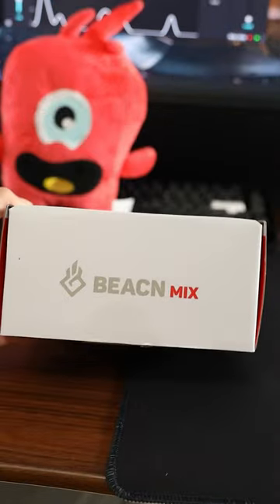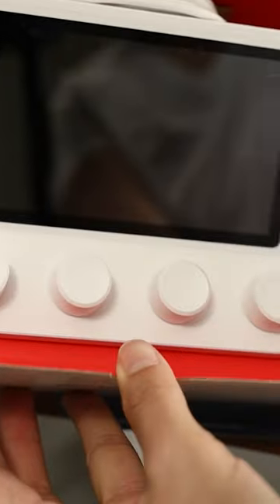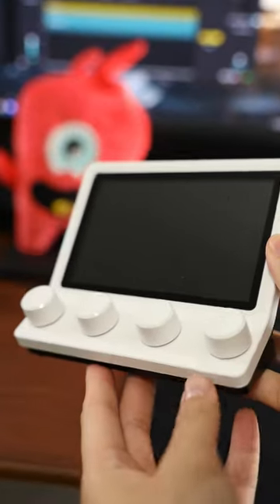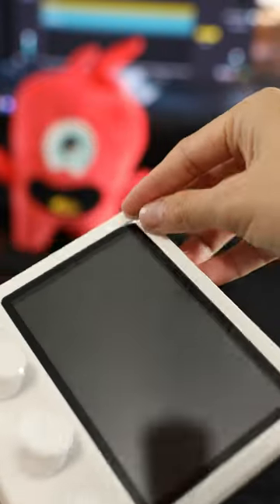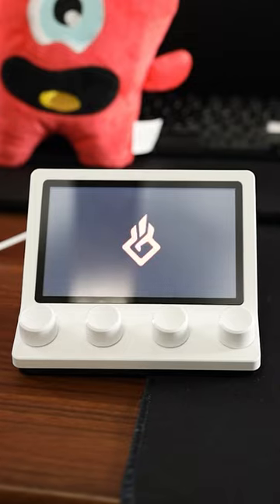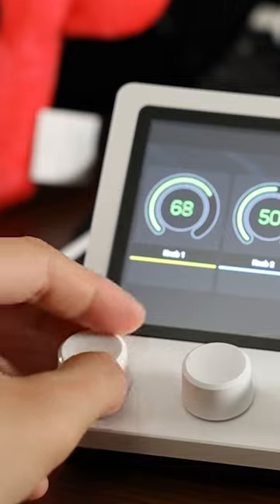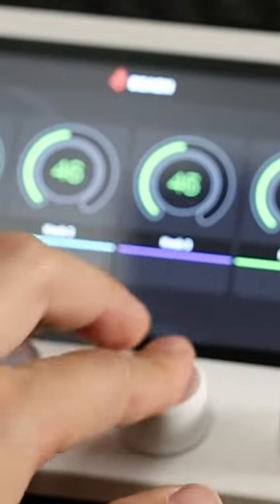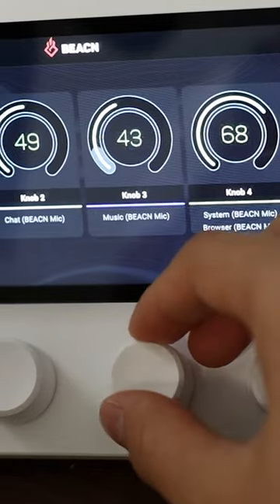The more knobs the better, or so I've heard